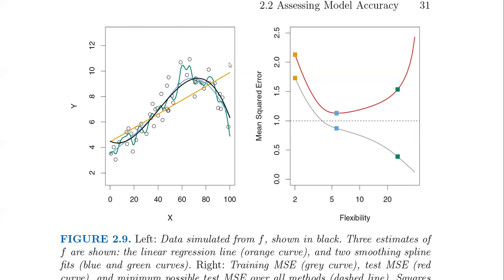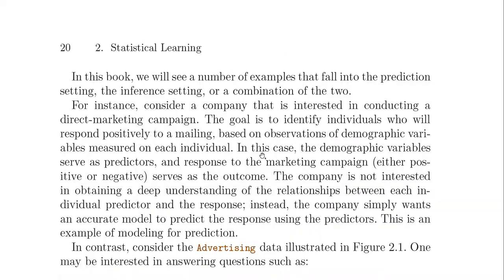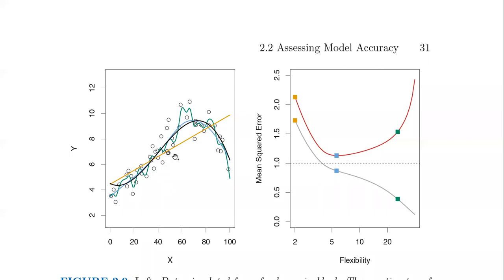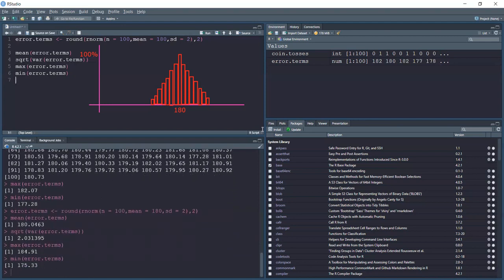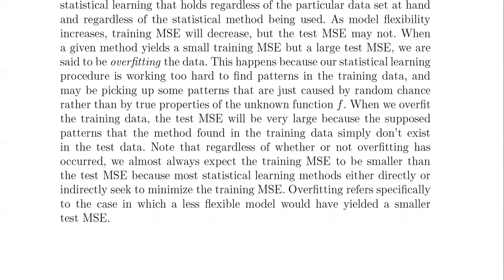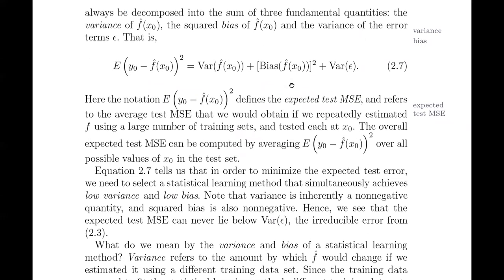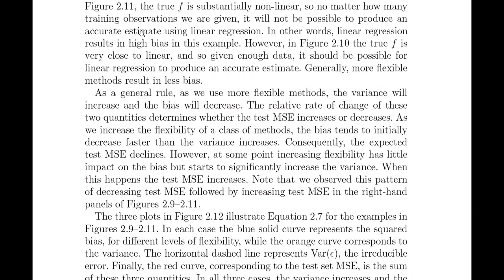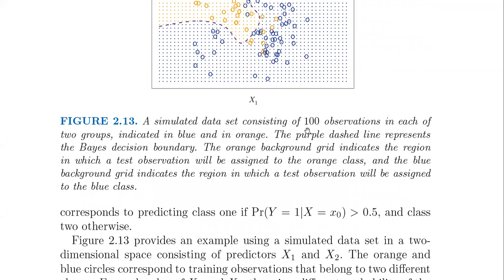005 Statistical Learning Variance Bias Trade Off